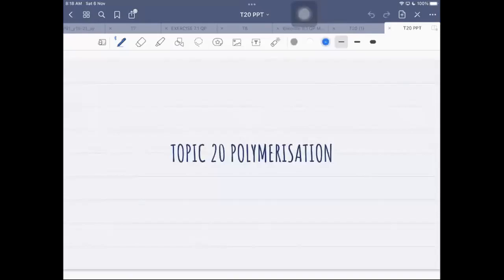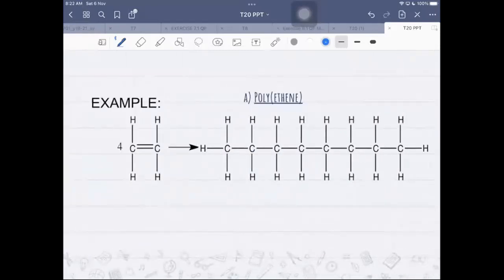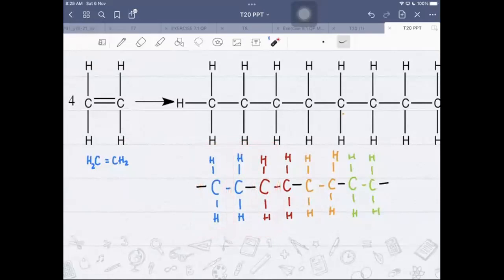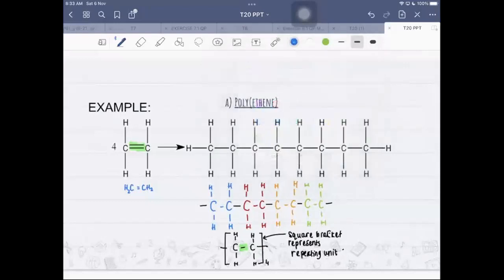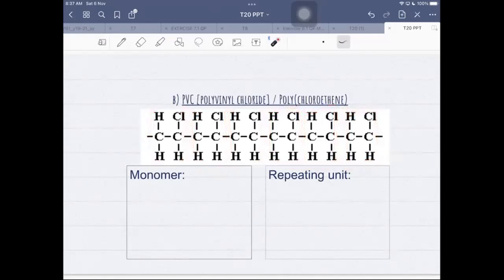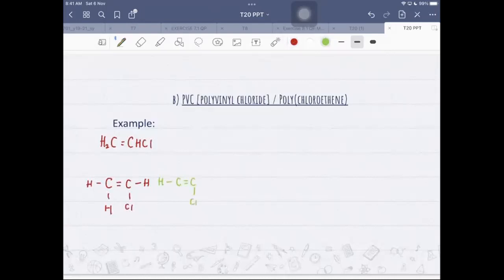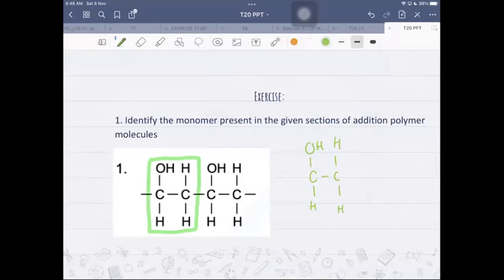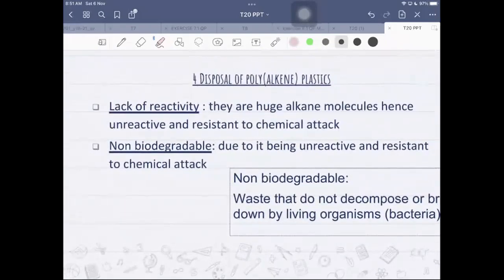L4.1 & L5.1 Saturday 6th November 2021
Topic 20 Polymerisation
Polyethene
Polychloroethene